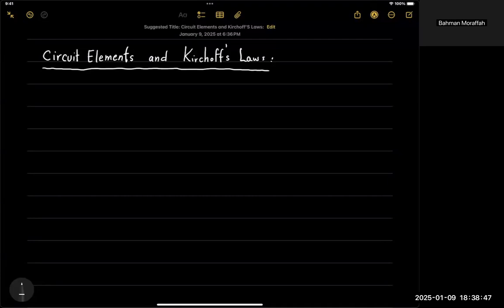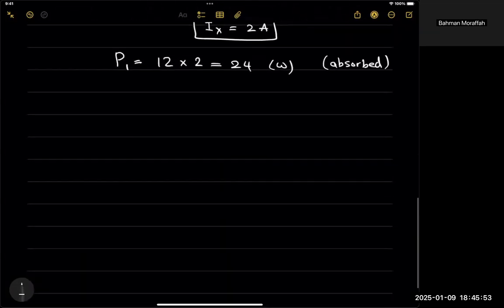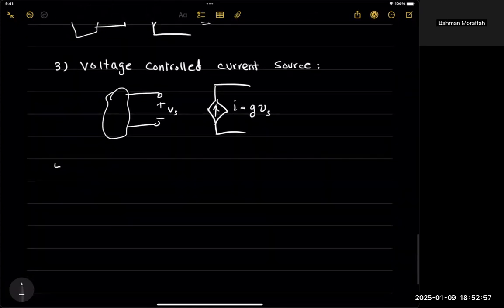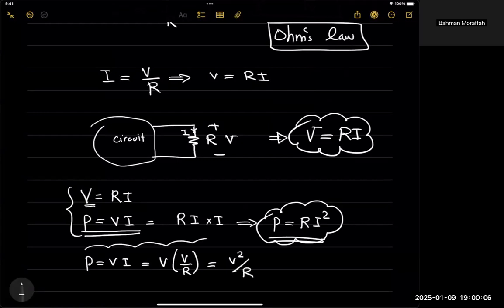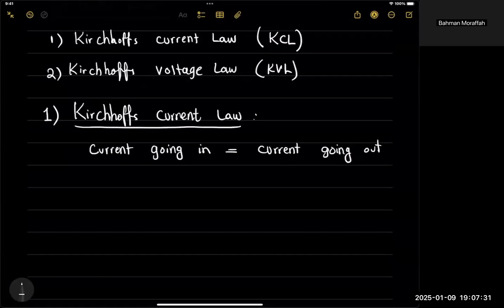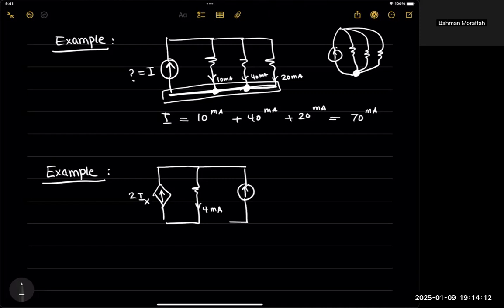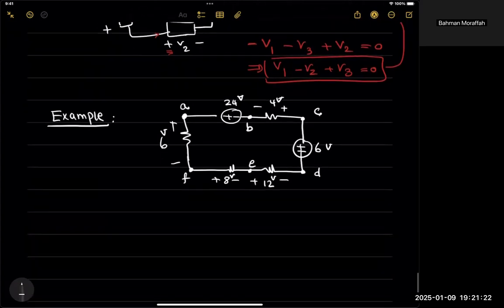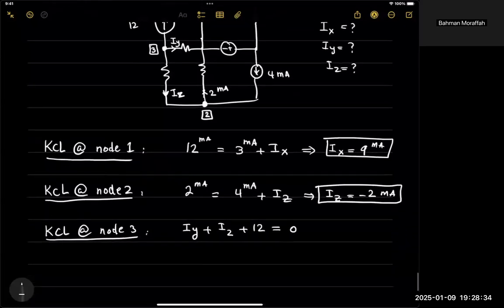Lecture 2: Circuit Elements, Ohm's Law, and Kirchhoff's Laws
This Lecture covers Circuit Elements, Ohm's Law, and Kirchhoff's Laws.